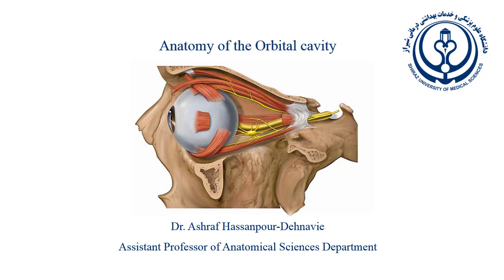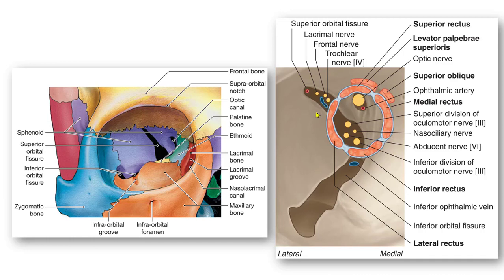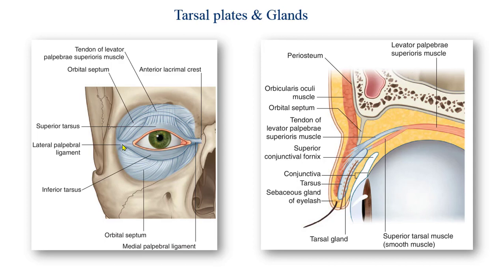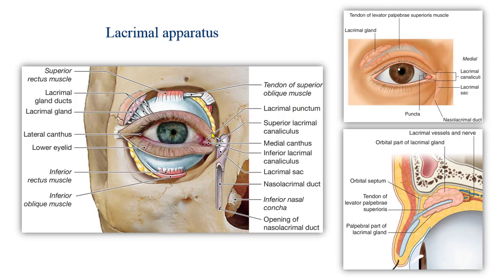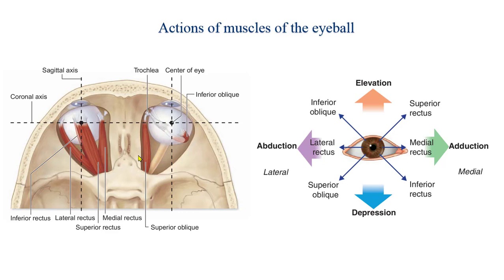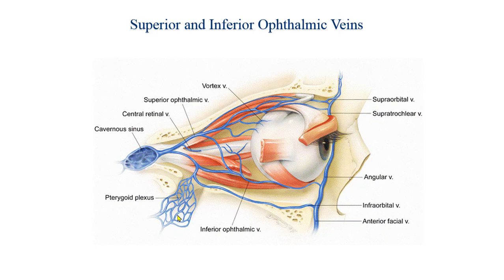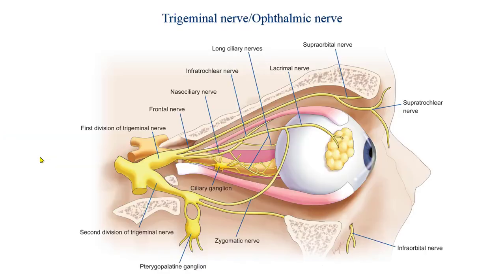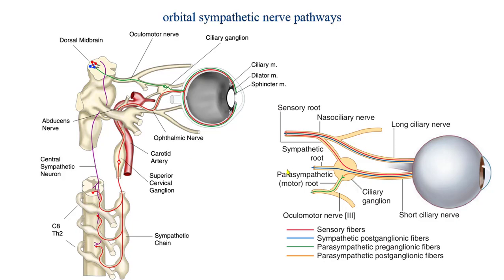Orbital Cavity Anatomy